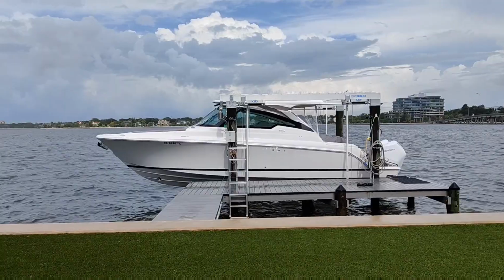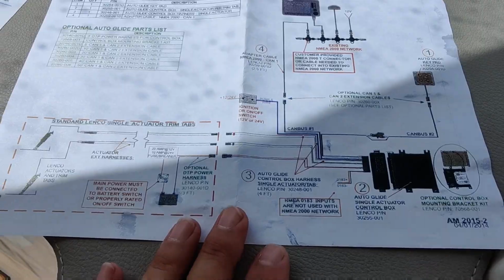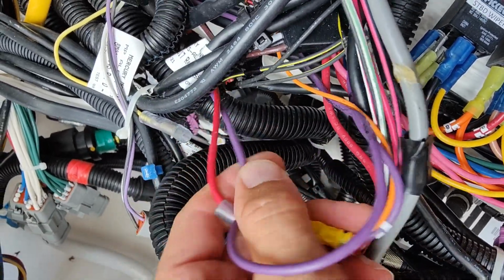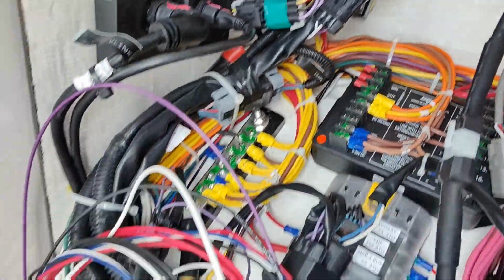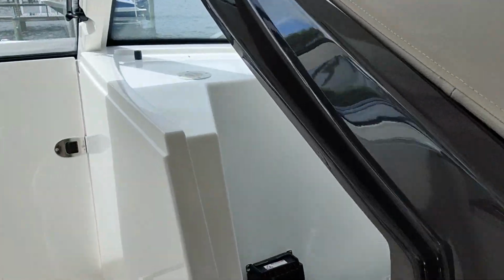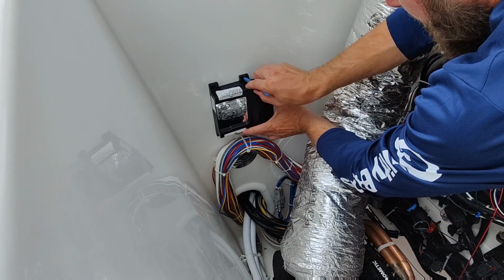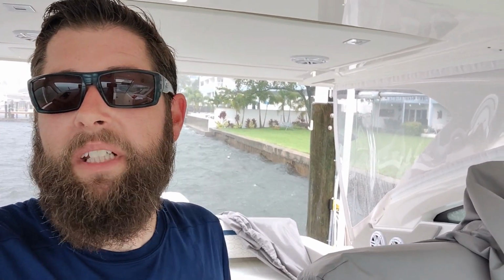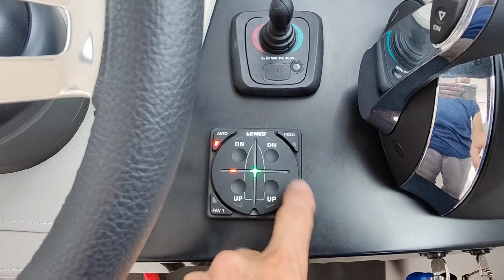Lenco "Auto Glide" Boat Leveling System Install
Today install the brain and controller for the Auto Glide system that Lenco offers.